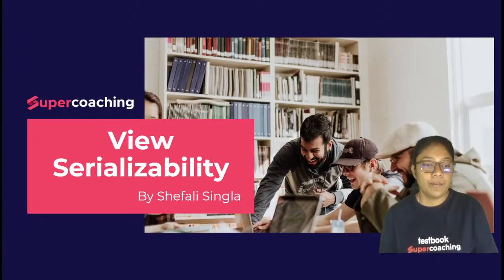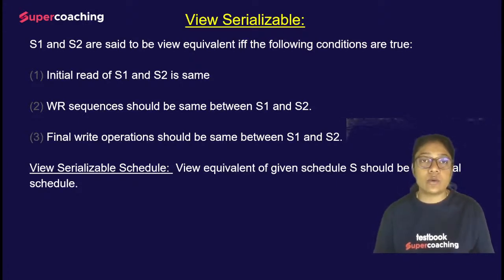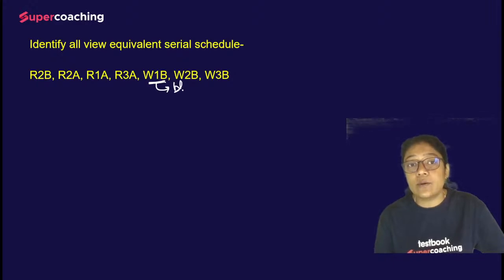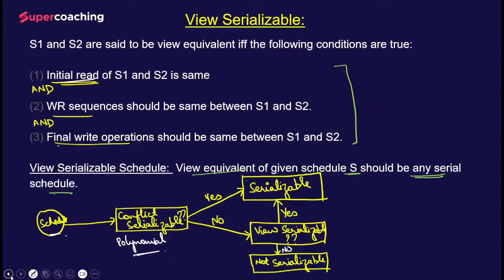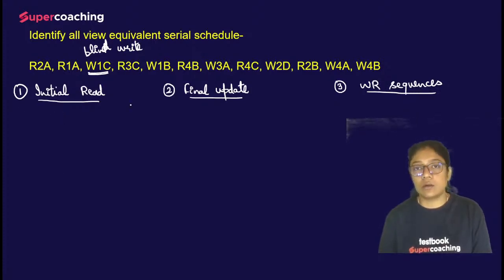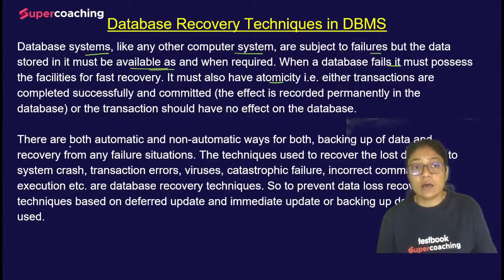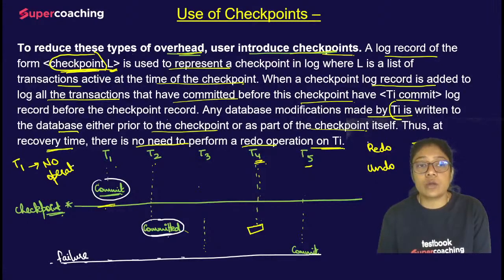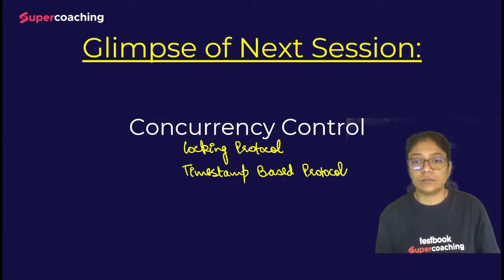Basic of DBMS | Transaction And Concurrency Control (1) | GATE CSE 2024 Preparation | Shefali Ma'am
v=_ENH6NxoS0g&list=PLGQ-fNlb4a6btiLR1HAdQseVL43vZ58va

1. 30+ Courses by Super Teachers
2. 2500+ live classes by Experts
3. Dedicated doubt clearing sessions.
4. Take the advantage of real-time interaction with India’s best teachers
5. 500+ study notes for all subjects
6. 1000+ Full Mock Tests